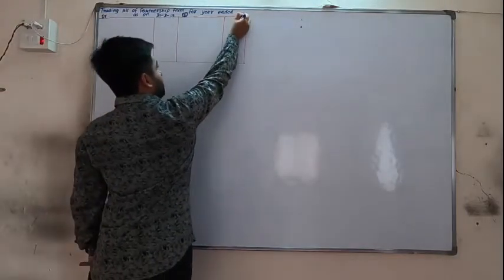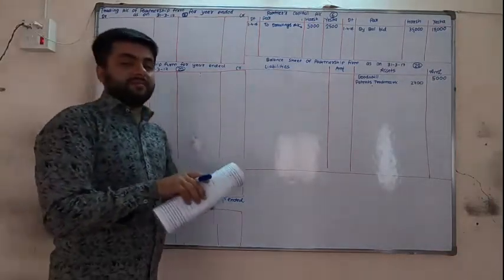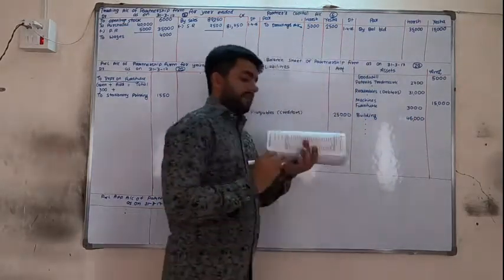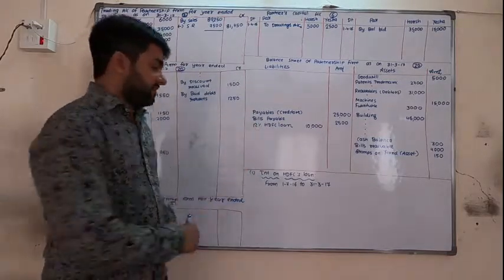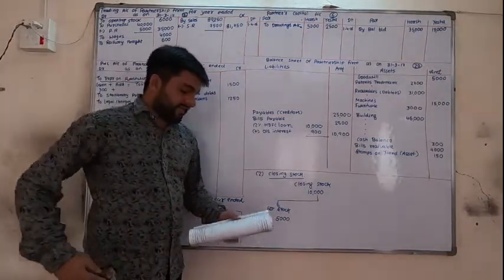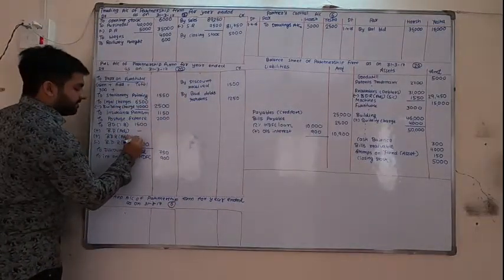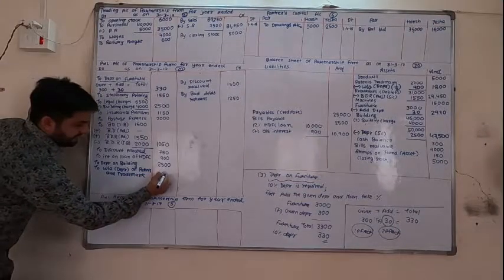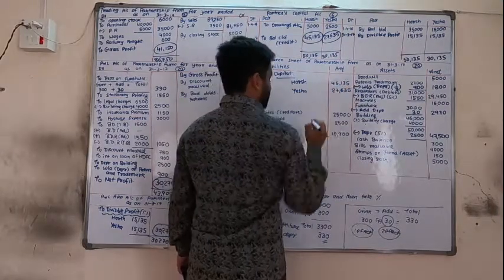12TH EM LECTURE 12035 ACCOUNTANCY